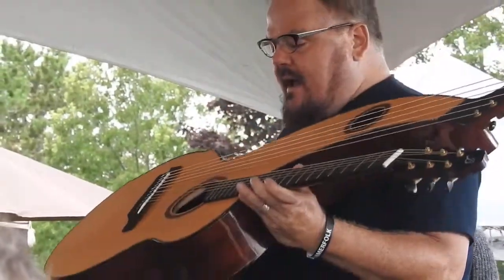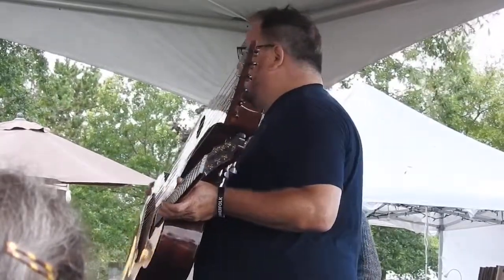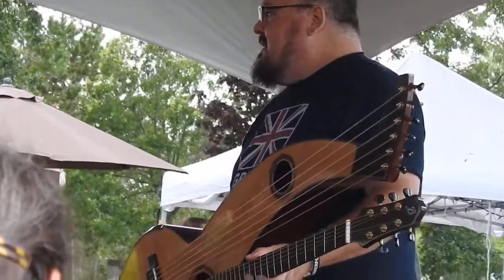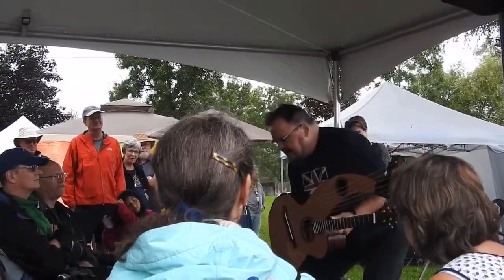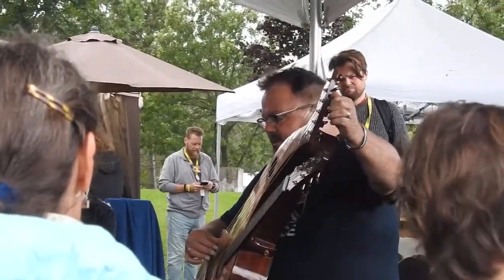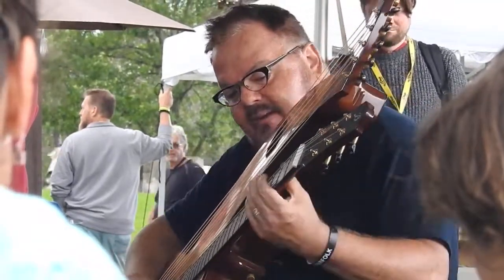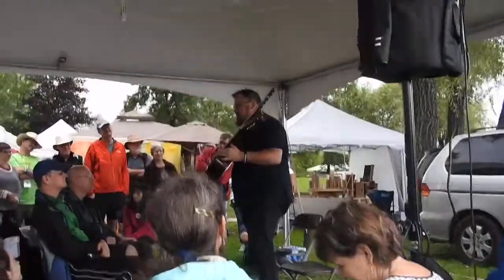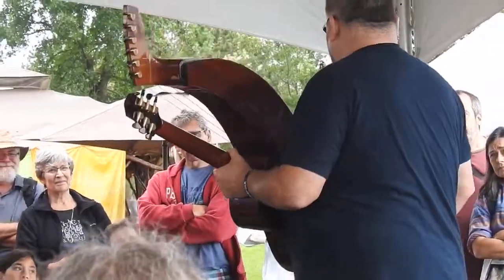Don Ross on Harp Guitar